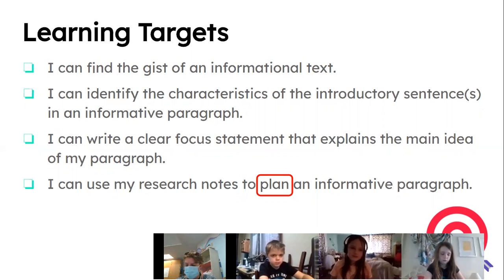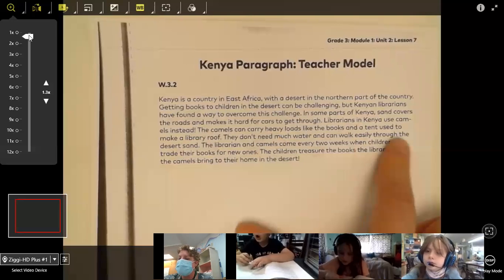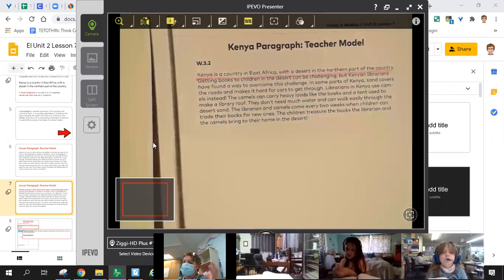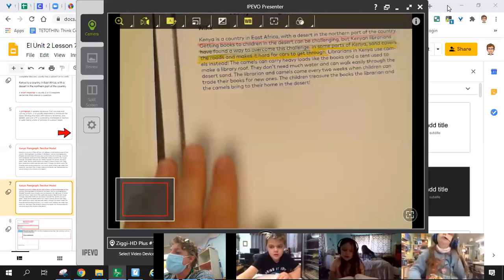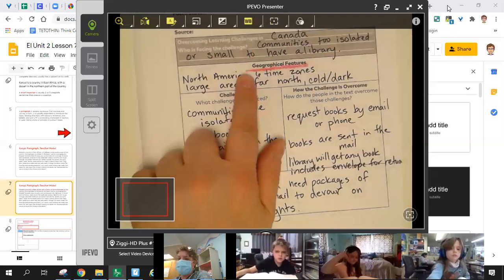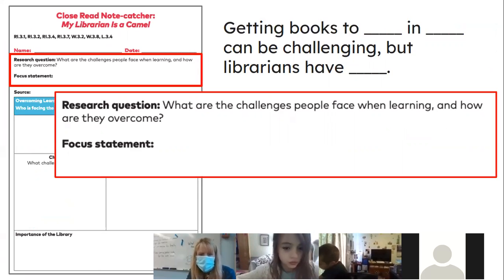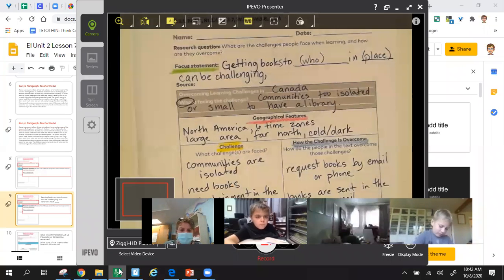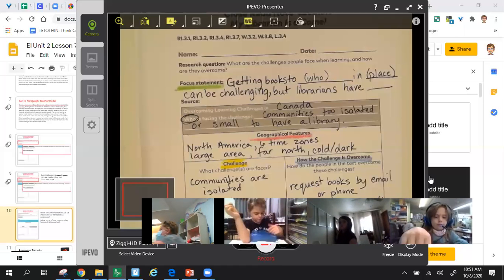EL Unit 2 Lesson t for October 8